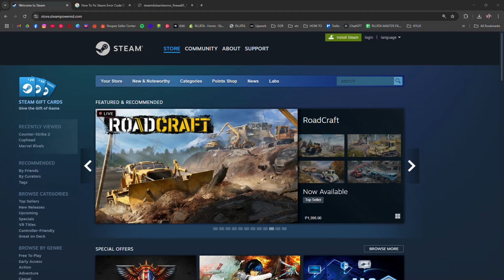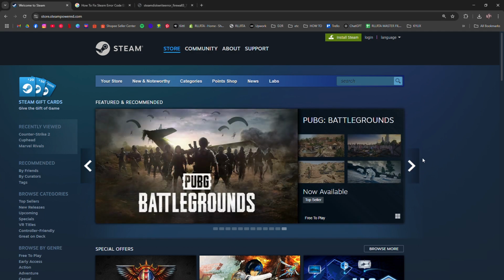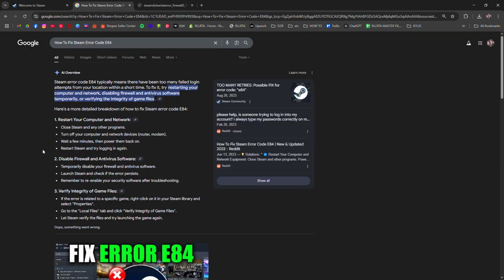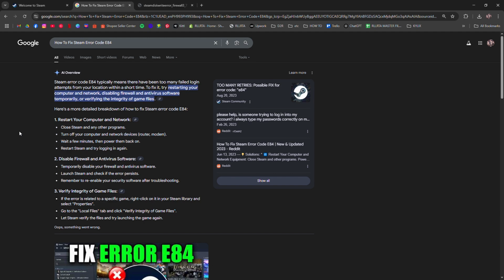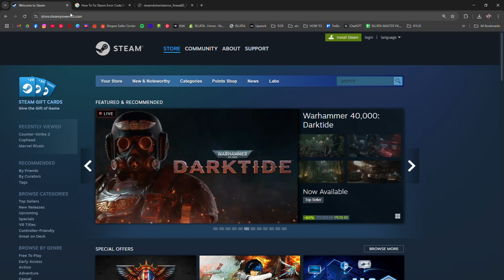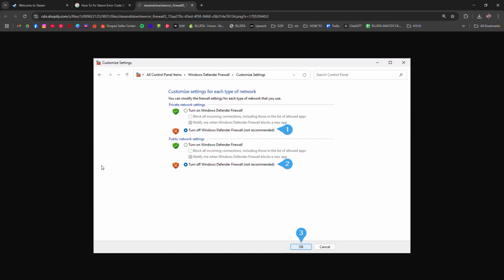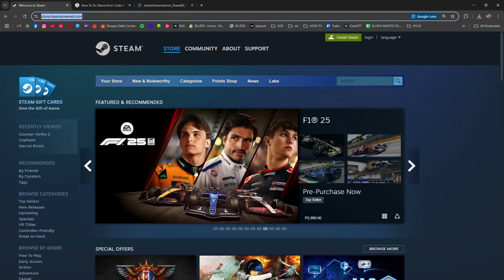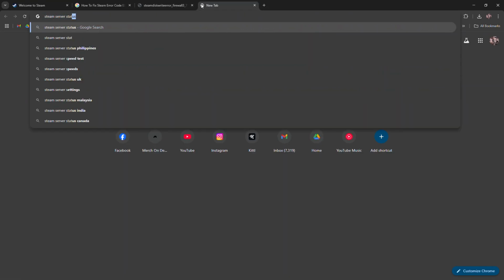HOW TO FIX STEAM ERROR CODE E84 (EASY FIX) 2026!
In this video, I am going to show you how to fix Steam error code E84 quickly and easily. If you are encountering error code E84 while using Steam, this tutorial will guide you through the best troubleshooting steps to resolve the issue and get back to gaming without interruptions.